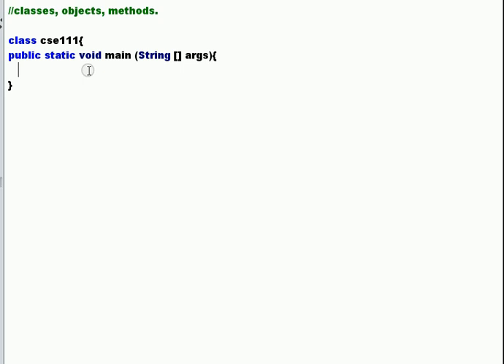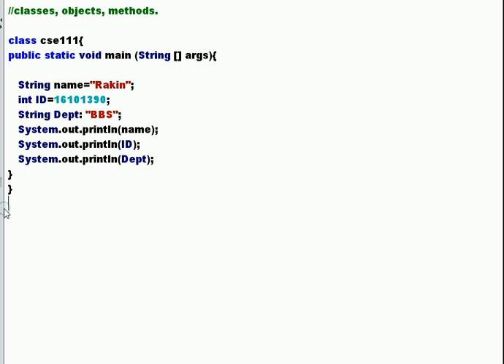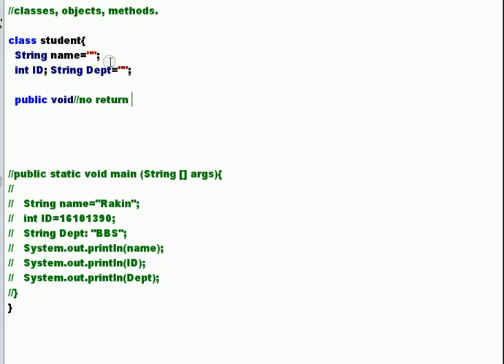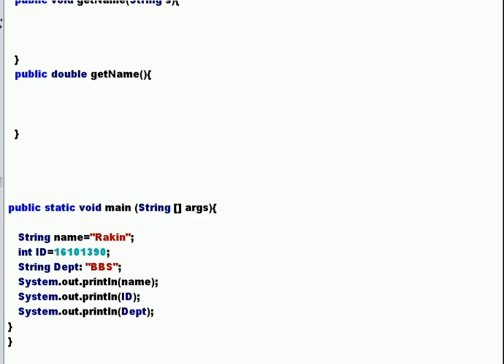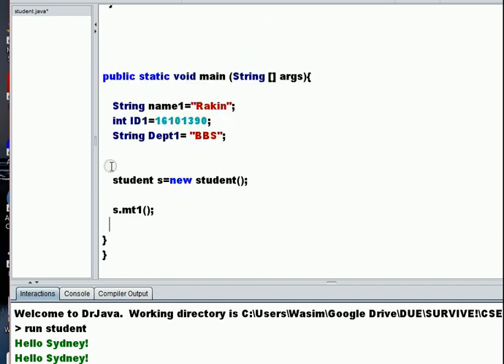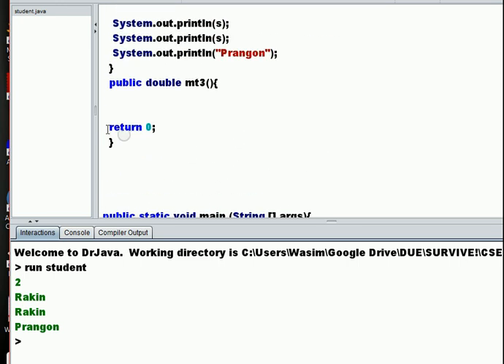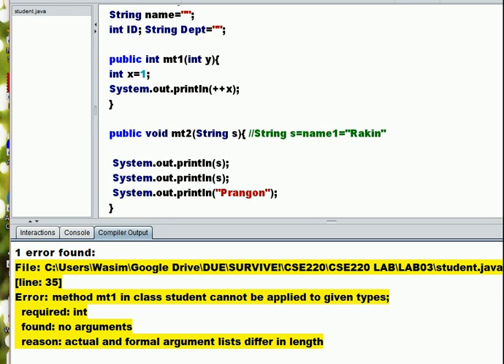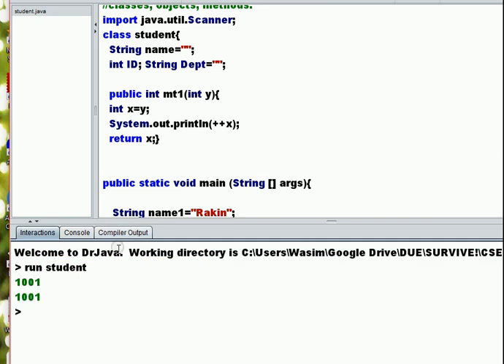Java Classes, Methods & Objects - 1